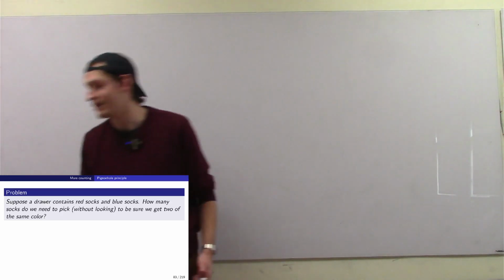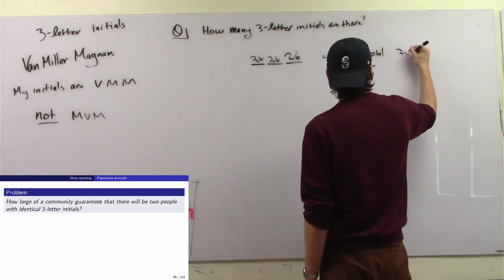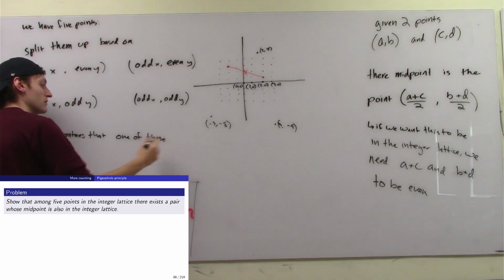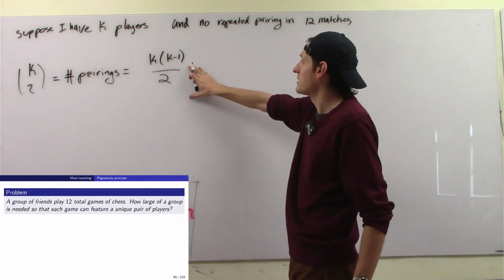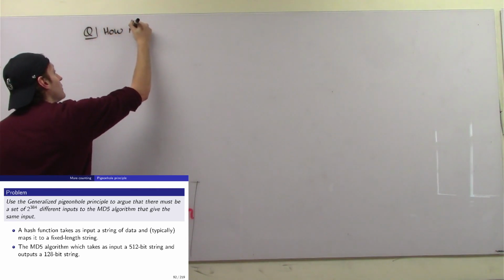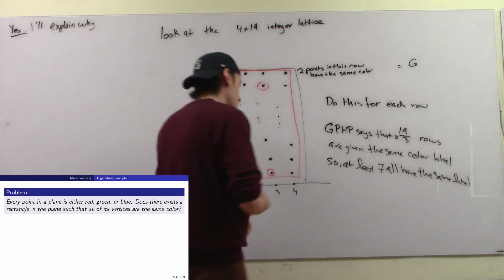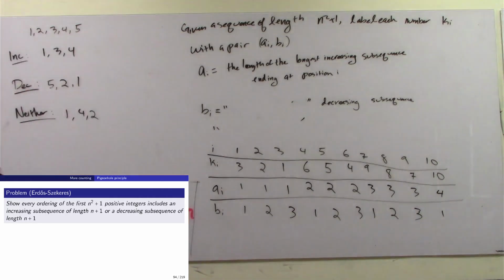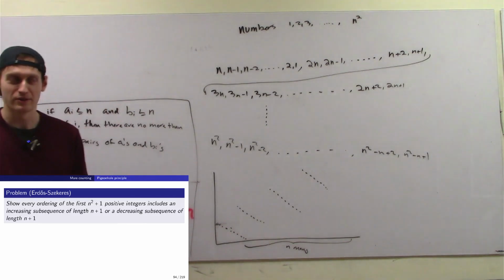Pigeonhole Principle (Pi Day 2023 Marathon Lecture, III)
The third block of lecture from Pi Day 2023. Lecturer is Van.